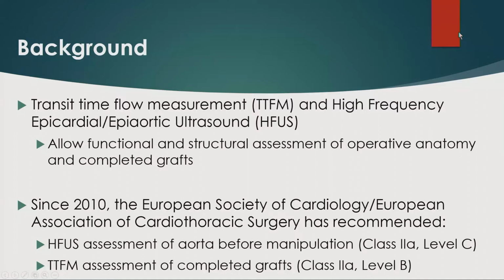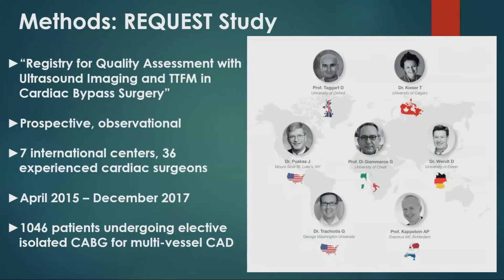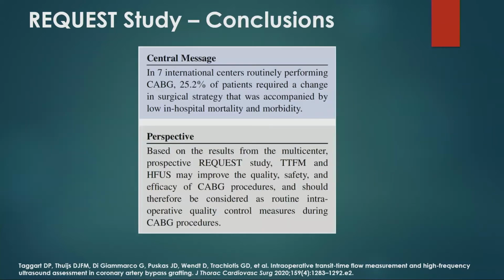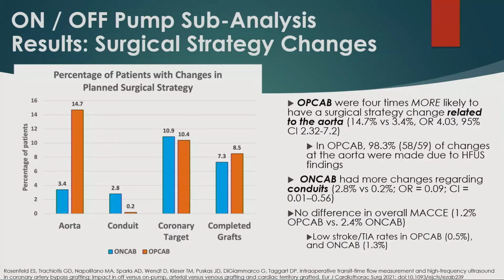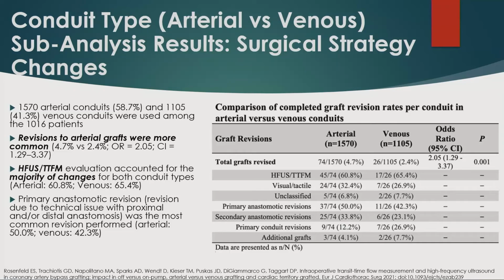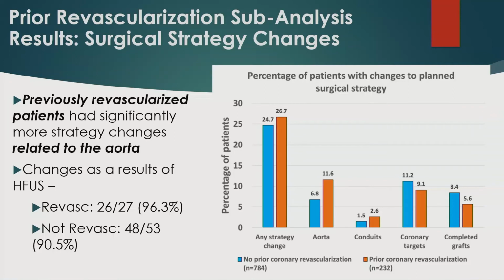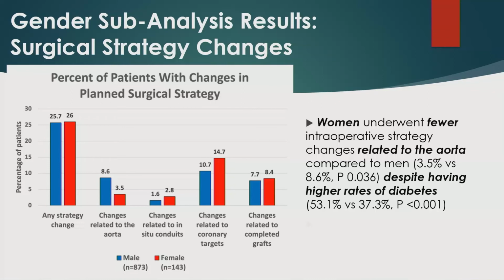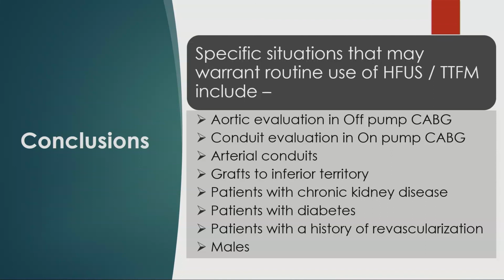ICC 2021 Medistim Lunch Symposium - G. Trachiotis: Updates from the REQUEST Registry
Watch Dr. Gregory Trachiotis' presentation on updates from the REQUEST Registry.
This presentation is from Medistim's lunch symposium at the International Coronary Congress (ICC) 2021.